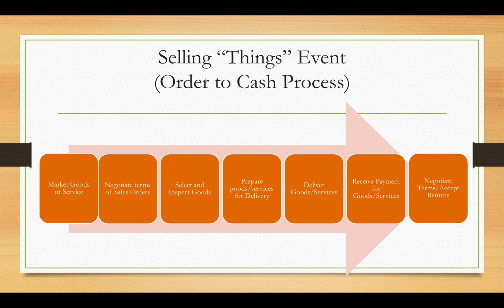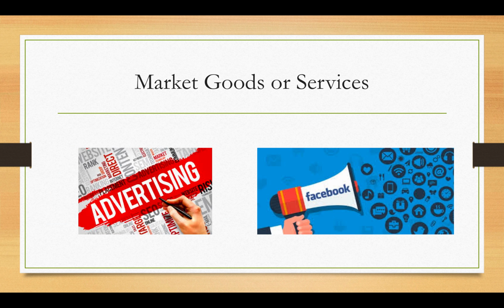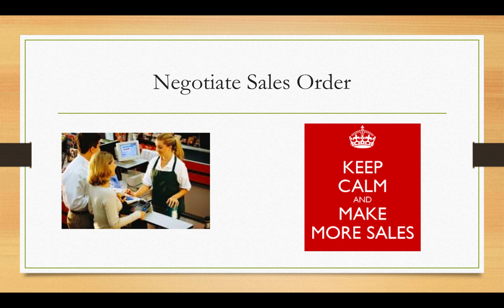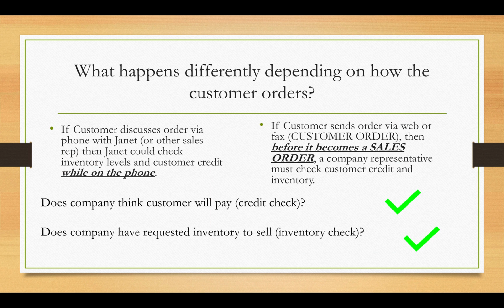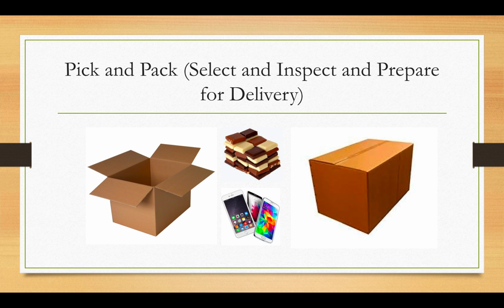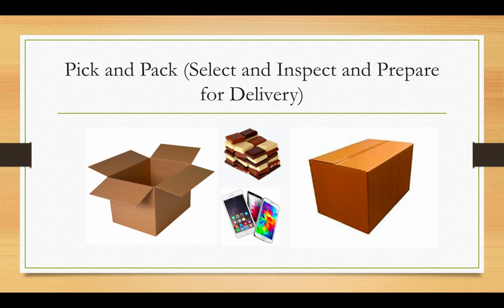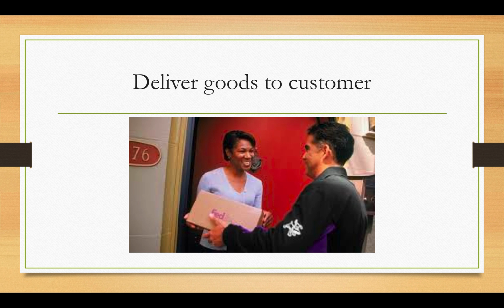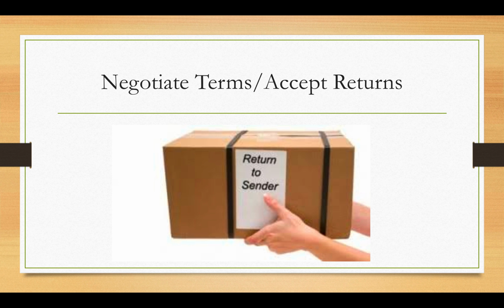Order to Cash Process Video